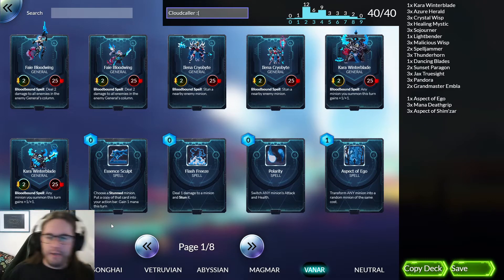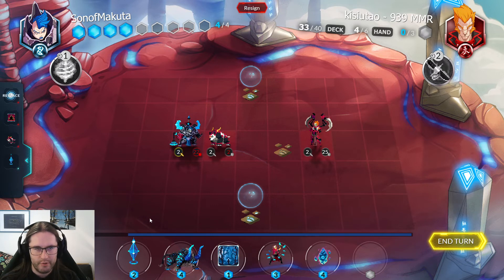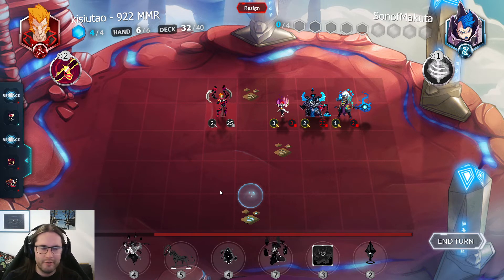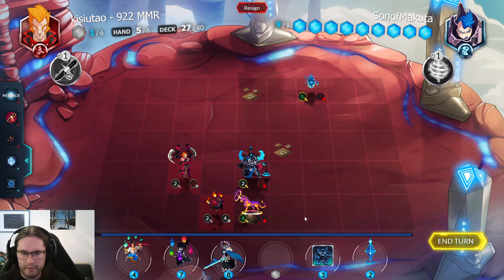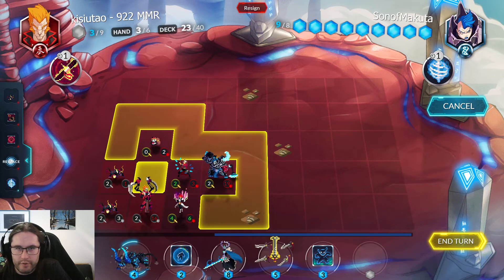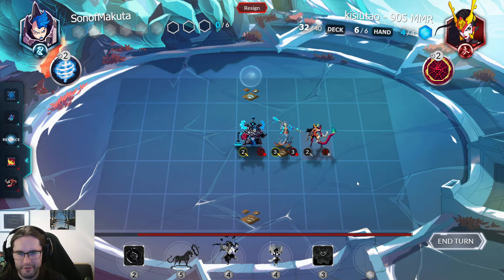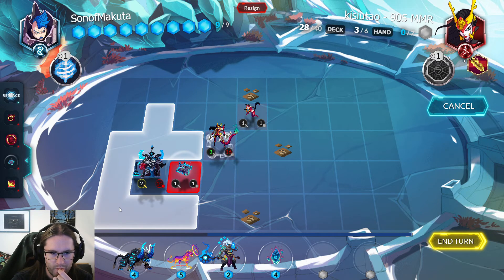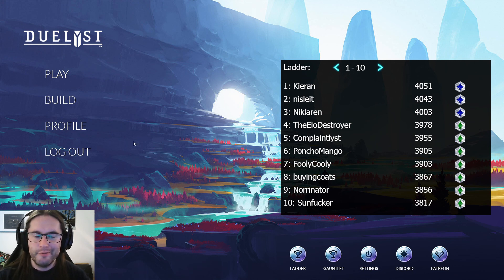Duelyst.gg || My Good Friend Kara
Busting out some Ramp Kara, probably my favourite deck that I ever personally designed.